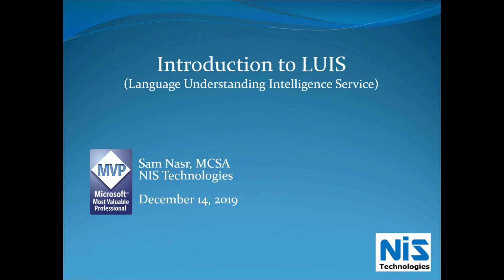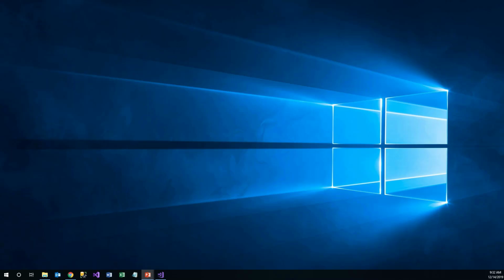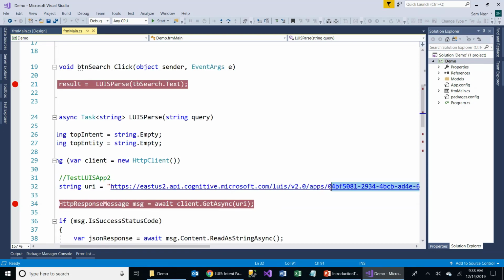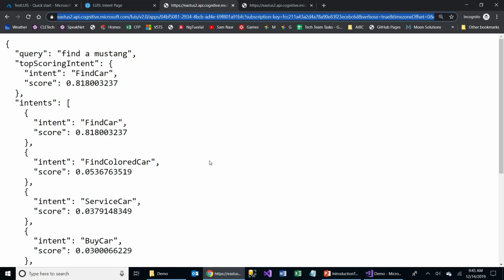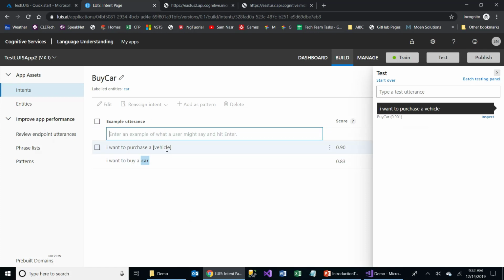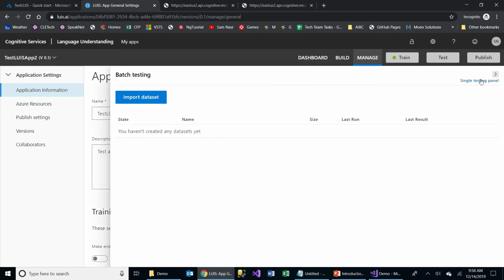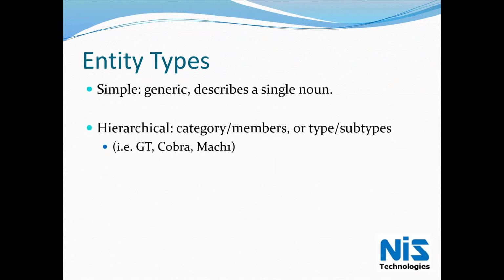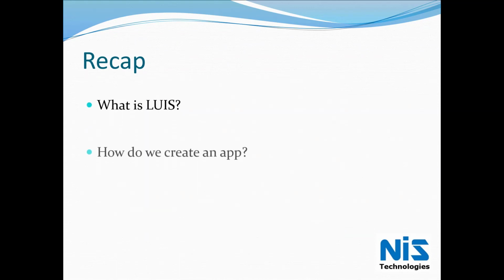Introduction to LUIS (Language Understanding Intelligence Service) By Sam Nasr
Language Understanding Intelligence Service (LUIS) is part of Azure's Cognitive Services.  It's built on the interactive machine learning and language understanding research from Microsoft Research.  LUIS provides the capability to understand a person’s natural language and respond with actions specified by application code.  In this session we'll examine how this powerful feature can be integrated into applications, offering a more natural interaction with a device.

This was presented on December 14, 2019 at the Global AI Bootcamp in Cleveland, OH.